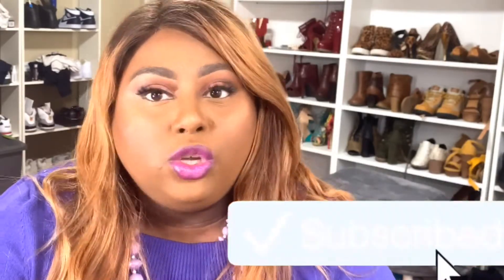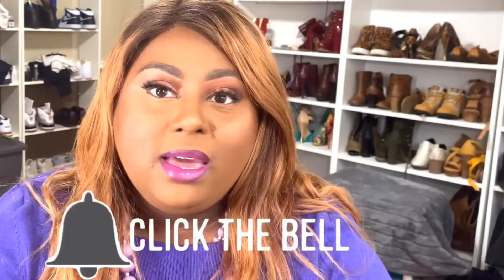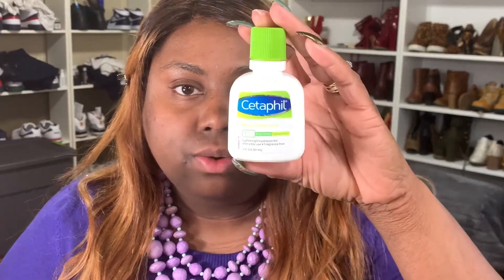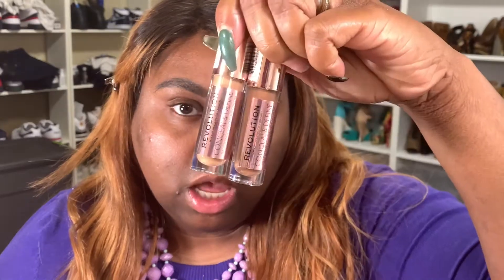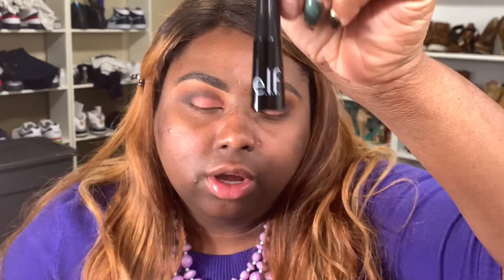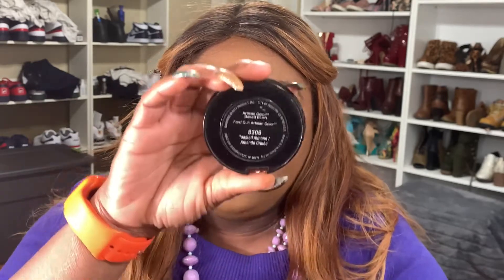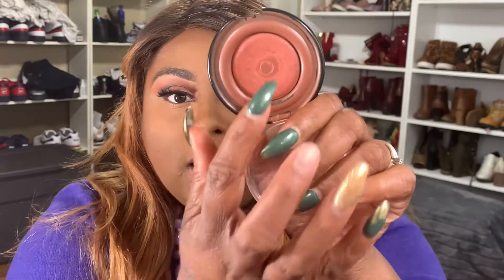Favorite Makeup of 2019 | LivingtheLifewithTammy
Hey Loves,

I hope everyone is have a great start to the new year. In this tutorial I doing  my makeup using my favorite makeup products form 2019. I hope you enjoy this video, leave a comment, like and if you’re not apart of the family click the subscribe button and notification bell so you will know when I post a new video.

Items:
Cetaphil: Moisturizing Lotion
Too Face: Hangover Rx Primer
Maybelline Brow Ultra Slim Pencil: Black Brown
Makeup Revolution Concealer: 12.5, 14 & 2
Makeup Revolution: Neutrals 2 Palette
Wet n Wild Eyeshadow Quad: Ombré A Paupieres
E.L.F. Liquid Liner: Jet Black
Urban Decay Stay Naked Foundation: 71WY
Too Face Born This Way Concealer: Butterscotch & Chestnut
Too Face Peach Perfect Setting Powder: Caramelized Peach
Sephora MicroSmooth Powder: Deep Ebony
Covergirl Full Spectrum Bronzer: Ebony
Black Radiance Baked Blush: Toasted Almonds
Covergirl Master Chrome: Molten Peach
Urban Decay Setting Spray: All Night